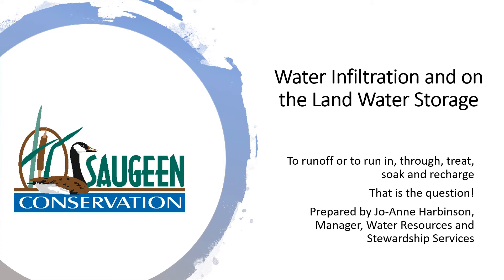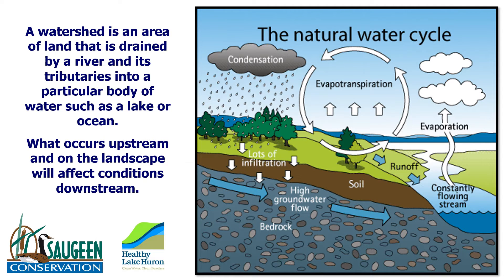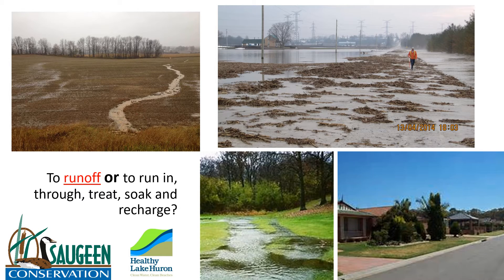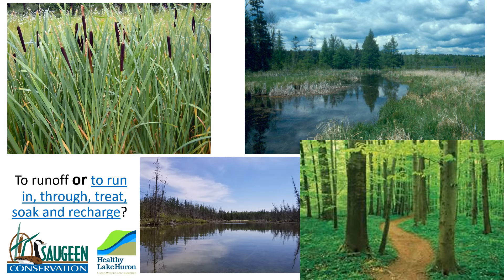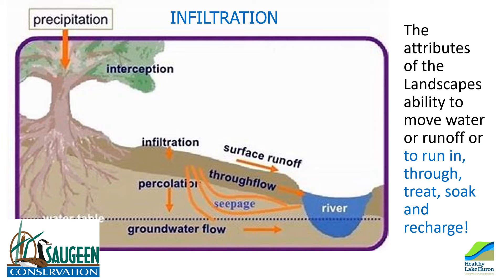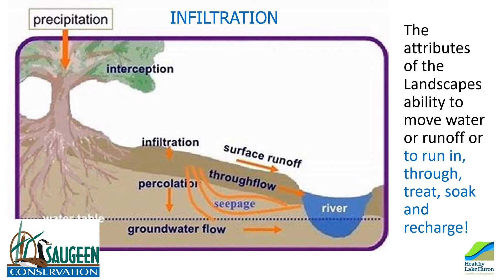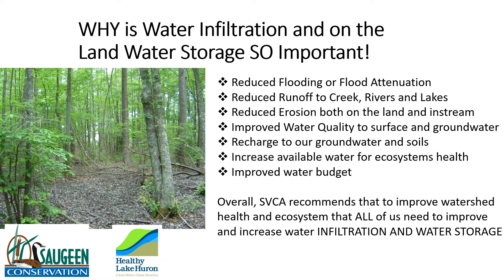Water Infiltration and on-the-land Water Storage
To run off or to run, through, treat, soak, and recharge ... that is the question! This presentation is by Jo-Anne Harbinson, Manager, Water Resources and Stewardship Services.